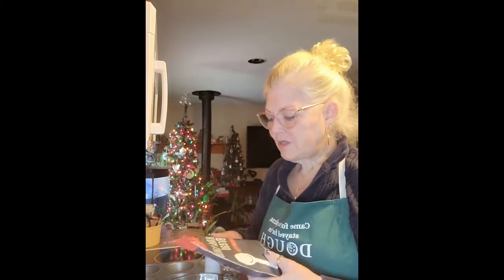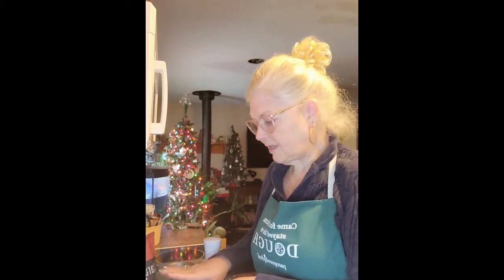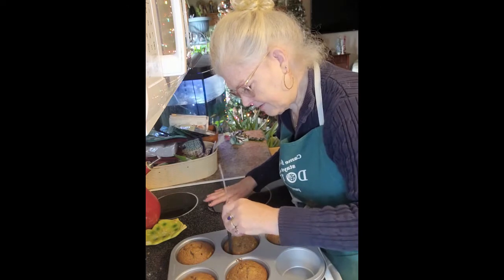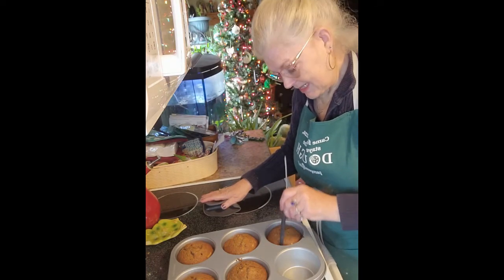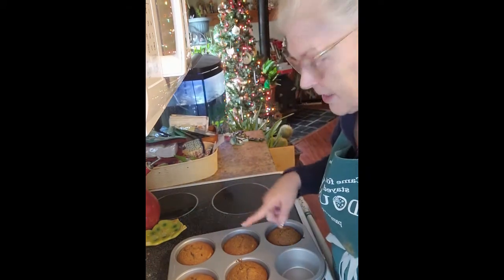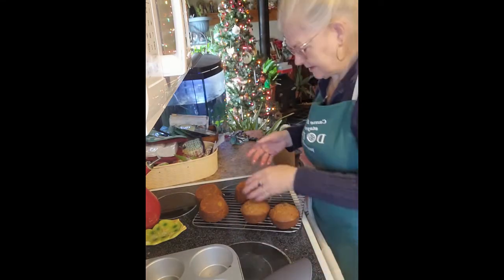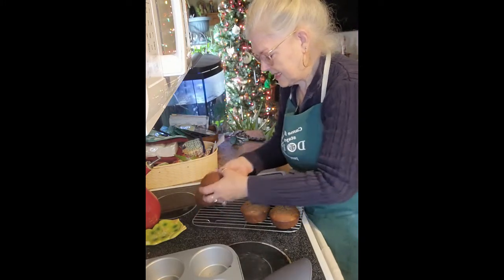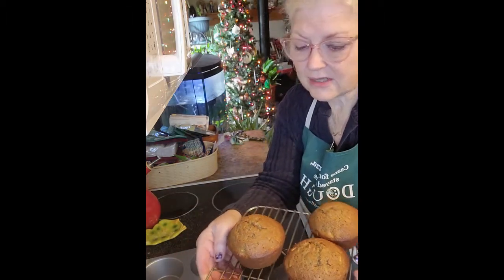Caramel Apple Latte Muffins - YUM!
Pampered Chef's holiday special bread mix left our tummies happy and our tastebuds wanting more!